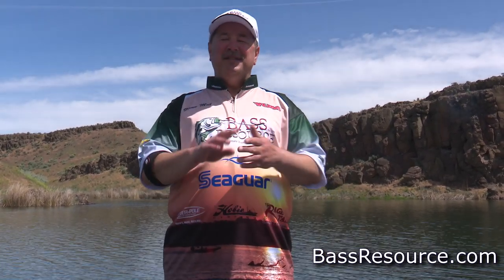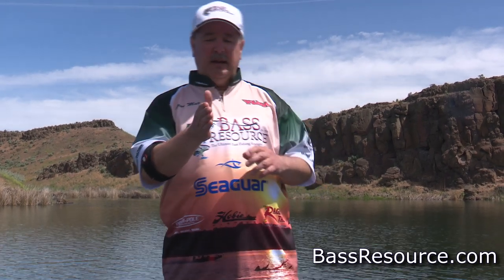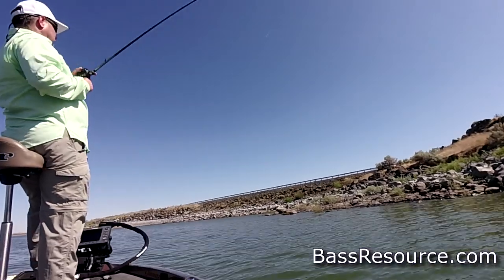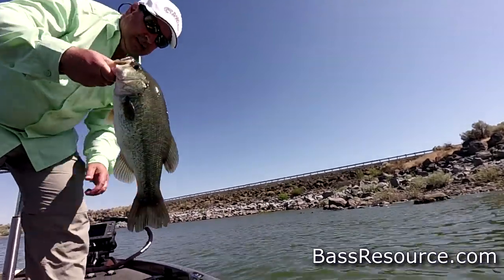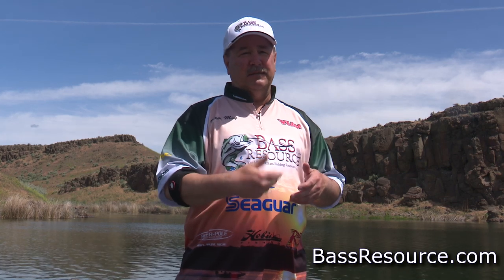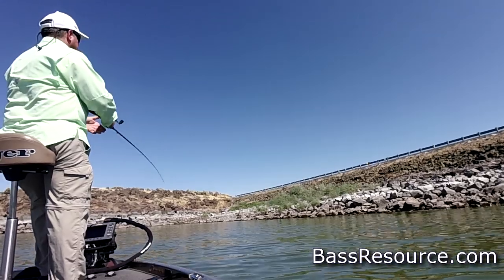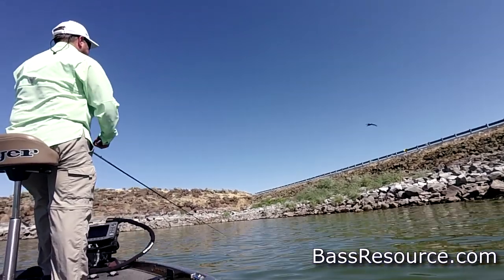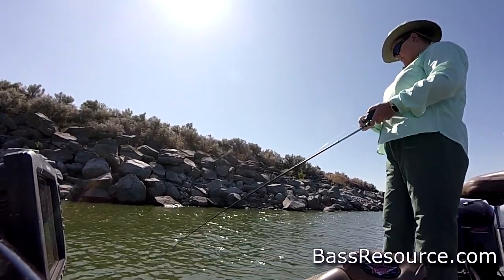How To Set The Hook On A Crankbait (This Works!) | Bass Fishing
The secret crankbait hookset technique used by the pros is finally revealed! This is the best way to set the hook on a crankbait. You'll never lose another fish!